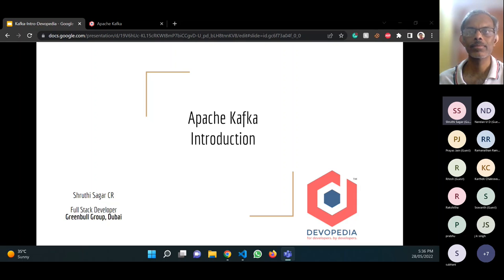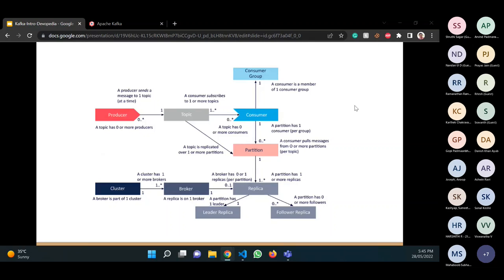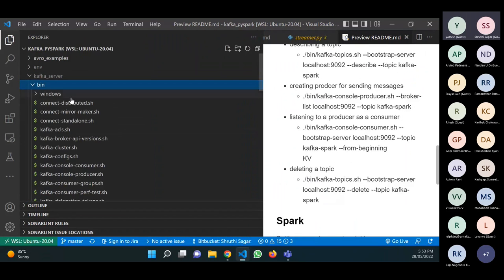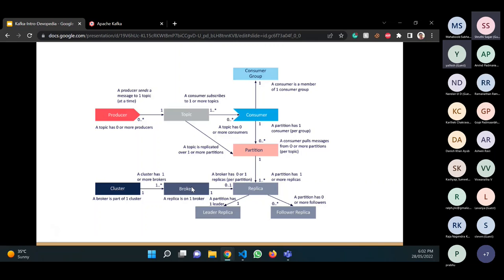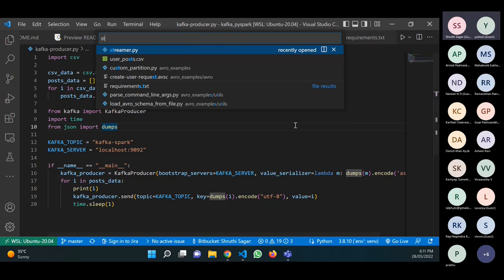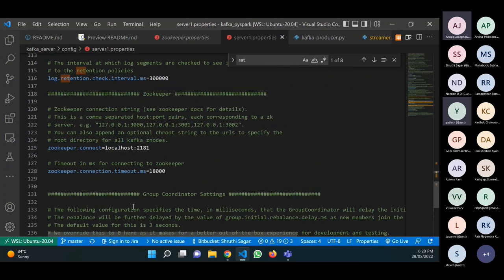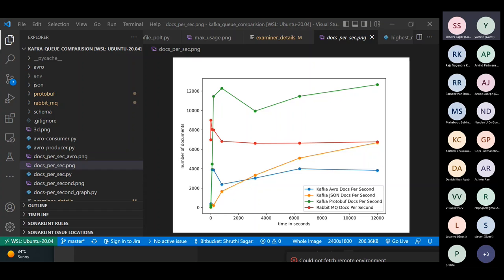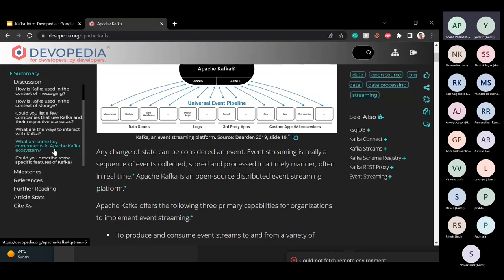Apache Kafka — An Introduction to Real Time Data Streaming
Real-time data analytics is critical for businesses to make significant decisions in the present data world. For this, we need data to be streamed in real-time. This session will introduce the Apache Kafka architecture and discuss how real-time streaming can be done using Apache Kafka. If time permits, we will see how we can connect Spark for analytics.

Speaker:
Shruthi Sagar CR, Software Developer @ Greenbull Group, Dubai